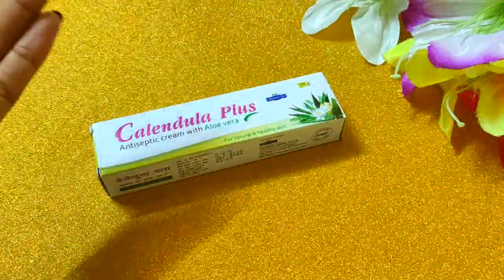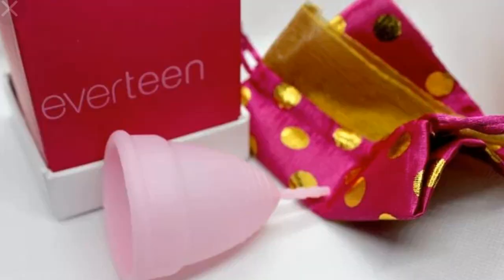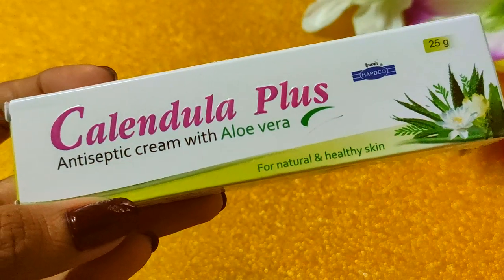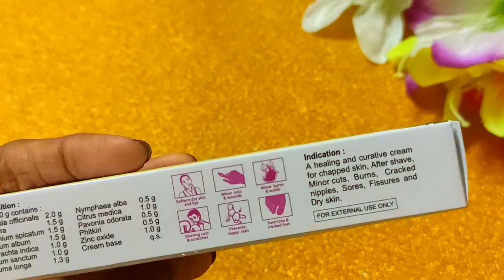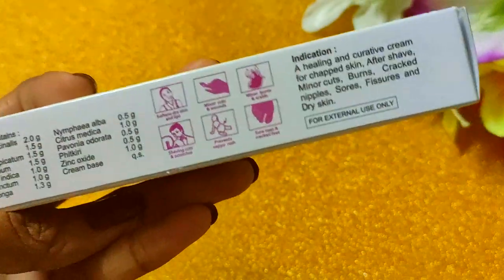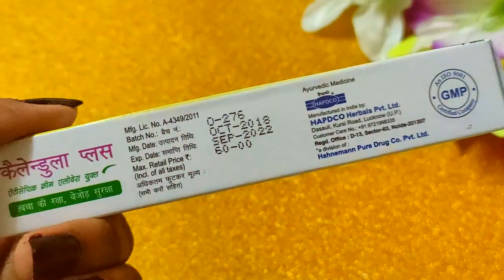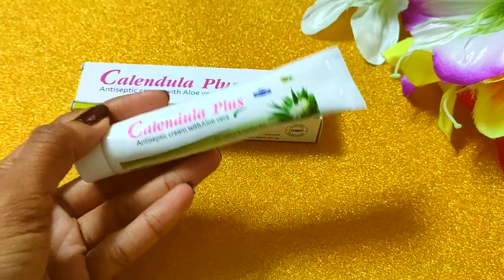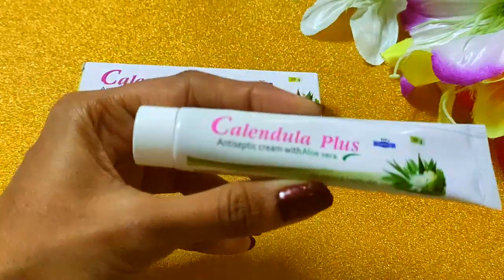Calendula Plus Cream| Ayurvedic Cream| For Redness, Jalan, Cracked ?heels, Nappy Rashes & Dry skin?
My Today's video is about Calendula Plus Cream| Ayurvedic Cream| For Redness, Jalan, Cracked heels, Nappy Rashes & Dry skin?😱👆

◆Other product Purchase links◆ -

5. Biluma Cream
6. St. Botanica Vitamin C serum
7. Mamaearth charcoal face mask
8. Roop mantra facewash
10.Skinshine crem
11. Golite cream
12.Kozicare cream

Hello..